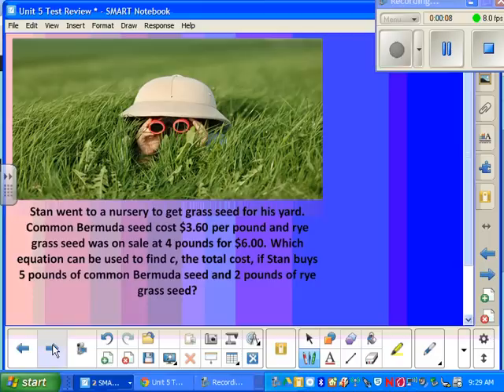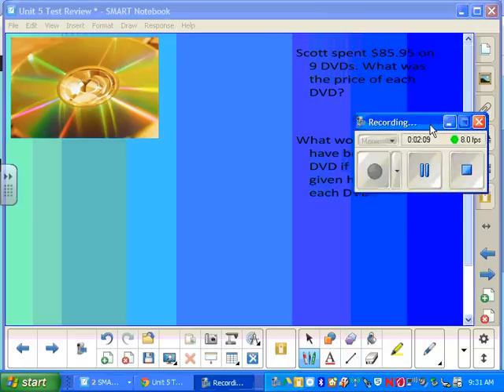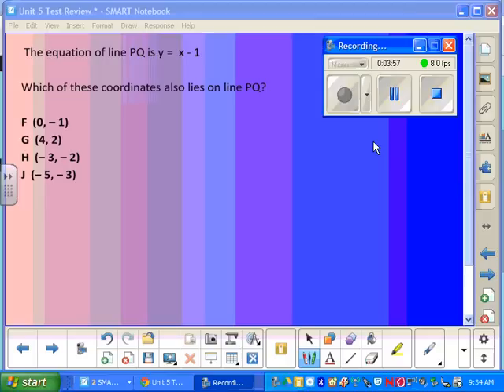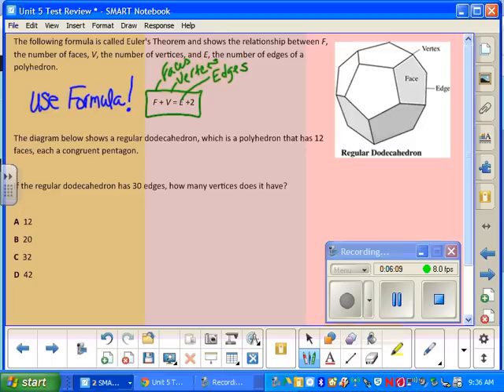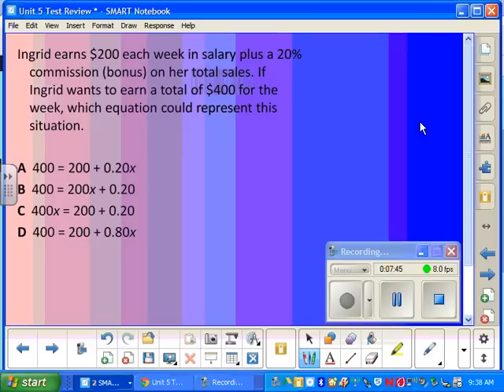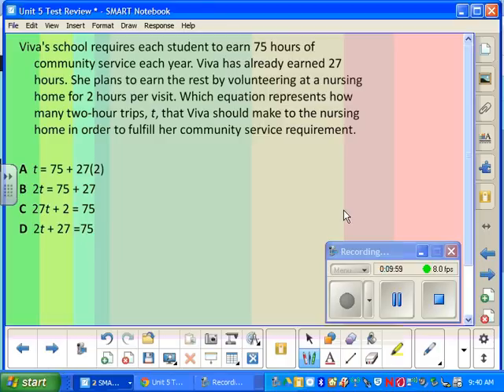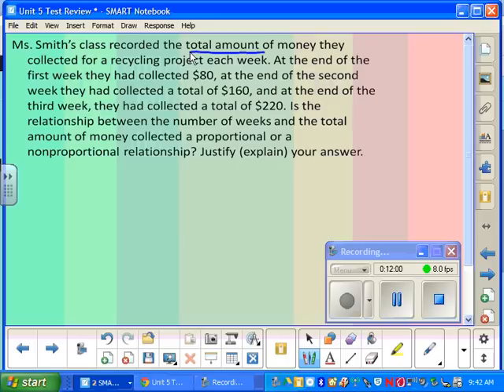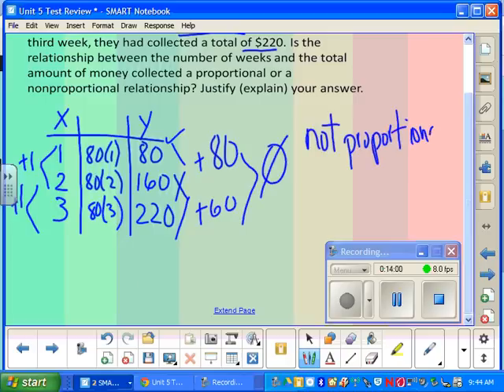12/17/12 7th pre-ap Unit 5 Test review.wmv